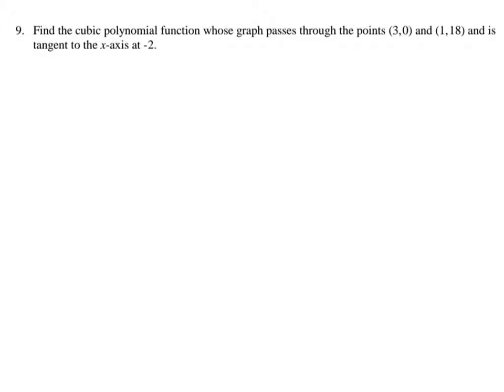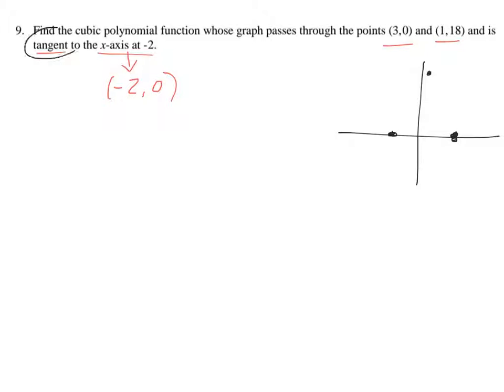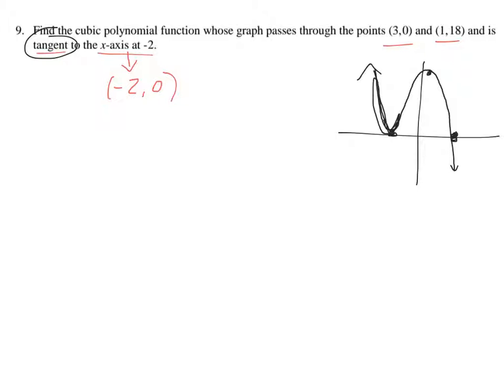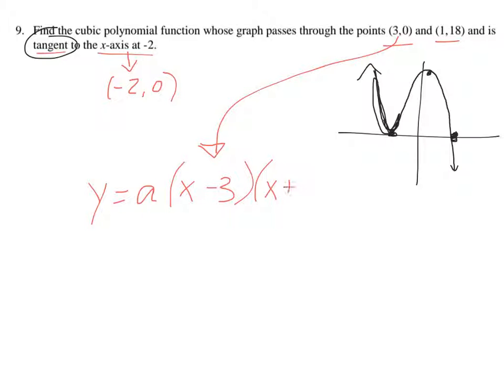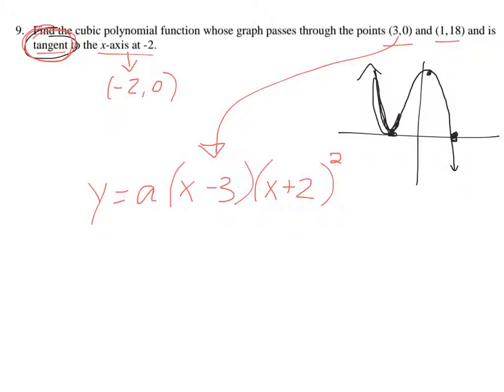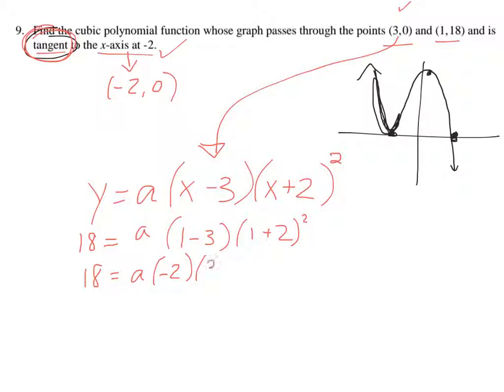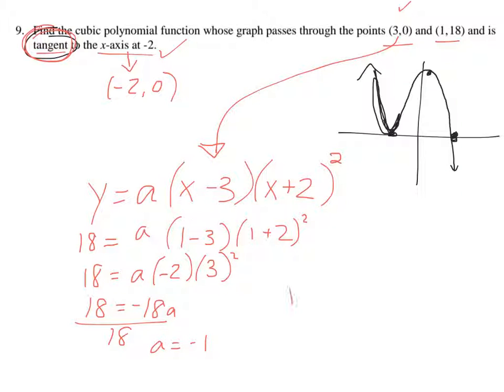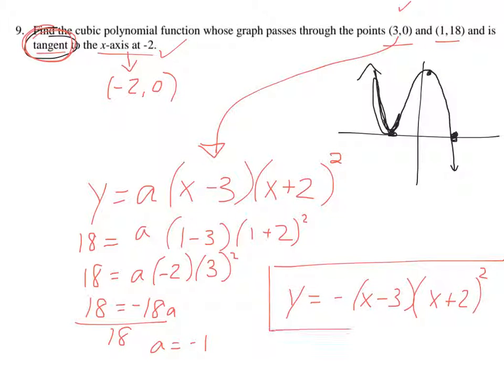Made with Explain Everything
M2 PreCalc- Writing a cubic function given the zeroes.